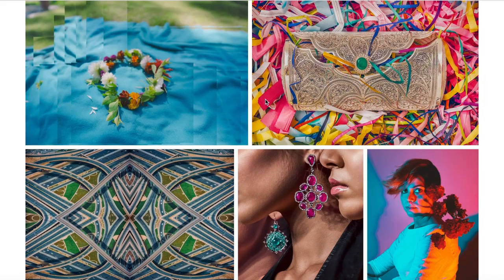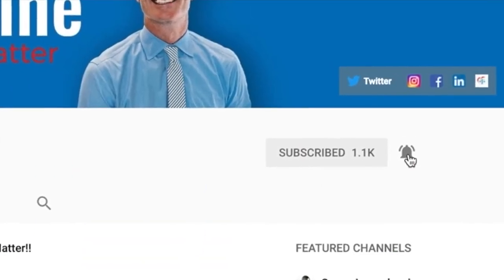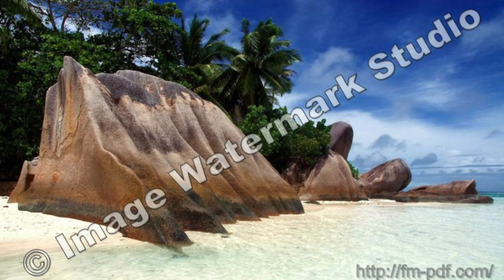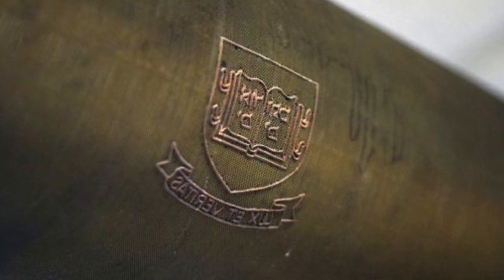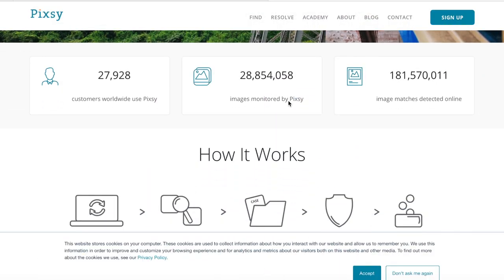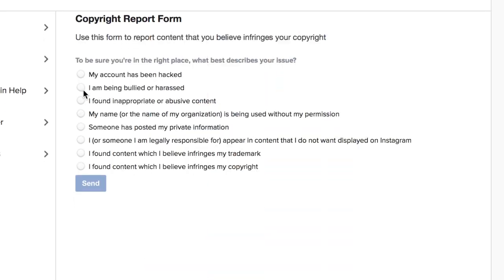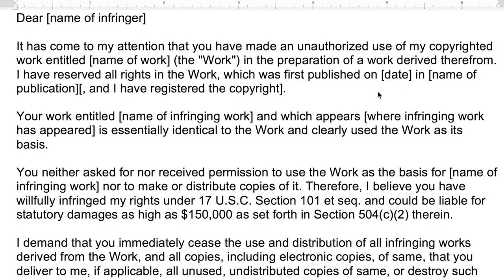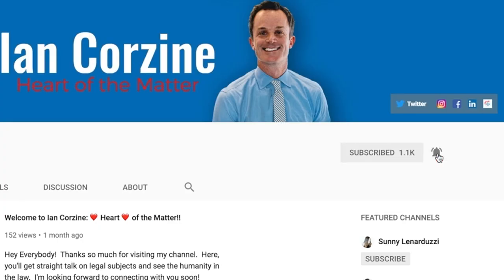Copyright Instagram Photos - Stop Them from STEALING Your Photos!!!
Copyright on Instagram - Stop Them from STEALING Your Photos!!!
Have you ever had stolen photos posted online on INSTAGRAM?  If so, then watch this video! 🔴Also, get my FREE "Cease & Desist" Letter Template

In this video, I give you my 5 steps to protecting your photos from thieves who steal them and then post them on Instagram or Facebook or many other social media platforms.  Let's stop the practice of stolen photos used by scammers.  Have you ever thought about copyright on instagram? Perhaps how to avoid copyright on Instagram? Well, if so, in this video, I discuss how to avoid a copyright strike and how prevent people from stealing photos and then posting them on Instagram or Facebook for their own purposes -- this also applies to copyright on instagram videos.  A lot of the tips in this video also apply to how to avoid instagram copyright or copyright facebook with copyright photos in general.

Welcome to today's "Heart of the Matter" video on preventing Instagram pirates from stealing your photographs from blog site or websites.  As we discuss in the video, Naina Redhu, a professional, lifestyle photographer was the victim of internet thieves.

One method for protecting the copyright of your Instagram photographs is disabling the "right-click" and download function.  Here's a video on how to do this

During this video, I mentioned the amazingly powerful For FREE, the pixsy server will scour the internet to locate your images that are being unlawfully used and subject to a copyright strike.  Once it does, pixsy allows you to implement the copyright resolution process.

Later in today's video, I discuss the Instagram and Facebook Copyright Report Forms.  You can use the Instagram Copyright Report Form You can access the Facebook Copyright Report Form

If you have any questions about copyright on instagram or how to avoid copyright on instagram, I'd love to hear them!  Please put them in the comments section below!

💎This is the stuff I use for ❤️of the Matter:

My PRIMARY Camera
My SECONDARY Camera
Gimme the Mic
THE Canon Lens
THE SONY Lens
GoPro HERO 6
GoPro FUSION 360
GoPro KARMA Gimbal
GoPro KARMA Drone
DJI Mavic AIR

You should not rely upon any information contained on this YouTube channel for legal advice. Viewing this YouTube channel is not intended to and shall not create an attorney-client relationship between you and Ian Corzine or West Corzine, LLP.  Messages or other forms of communication that you transmit to this YouTube channel will not create an attorney-client relationship and thus information contained in such communications may not be protected as privileged. Neither Ian Corzine nor West Corzine, LLP makes any representation, warranty, or guarantee about the accuracy of the information contained in this YouTube channel or in links to other YouTube channels or websites. This YouTube channel is provided "as is," does not represent that any outcome or result from viewing of this channel. Your use viewing of this YouTube channel is at your own risk. You enjoy this YouTube channel and its contents only for personal, non-commercial purposes. Neither Ian Corzine, West Corzine, LLP, nor anyone acting on their behalf, will be liable under any circumstances for damages of any kind.